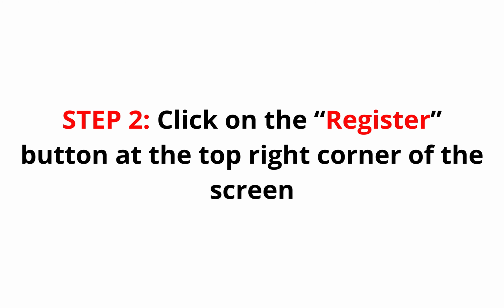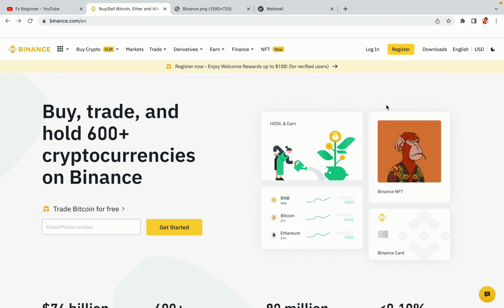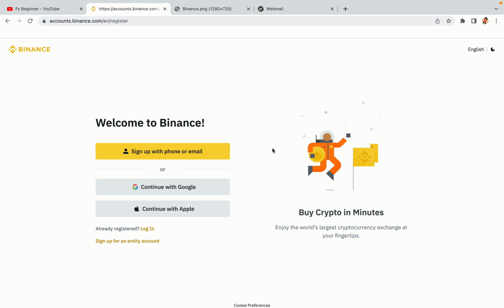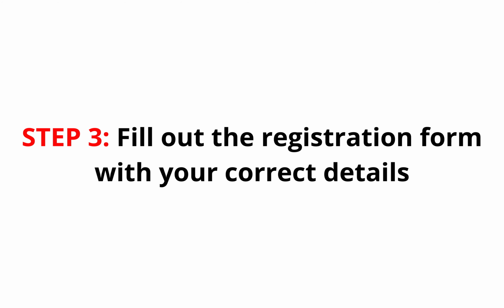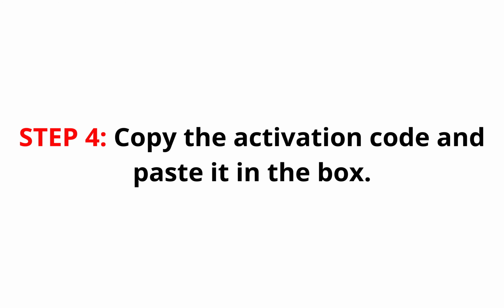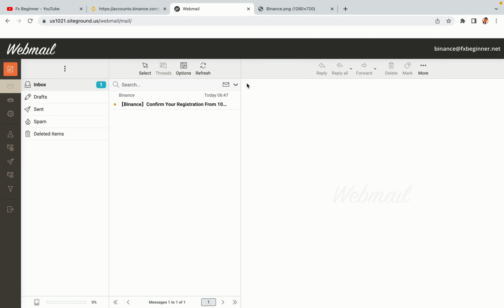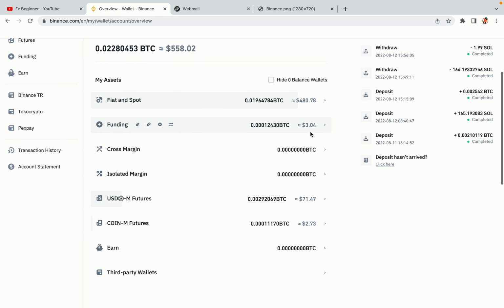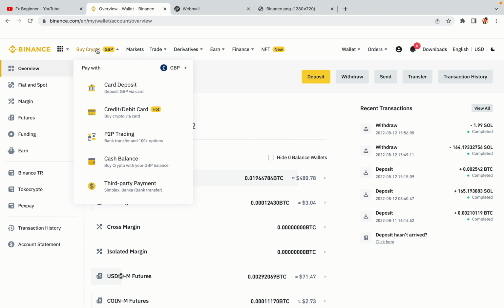Binance Western Sahara Register | How To Create Binance Account in Western Sahara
Learn how to open a Binance account in Western Sahara. Step-by-Step tutorial on Binance registration in Western Sahara.

Here’s the steps on how to register on Binance trading platform:

1) Visit the official Binance Website.
2) Click on the “Register” button at the top right corner of the screen.
3) Fill out the registration form with your correct details.
4) Copy the activation code and key it in.

Happy Binance trading in Western Sahara!